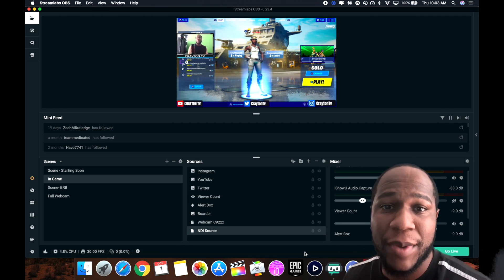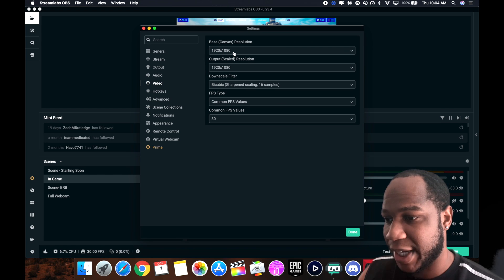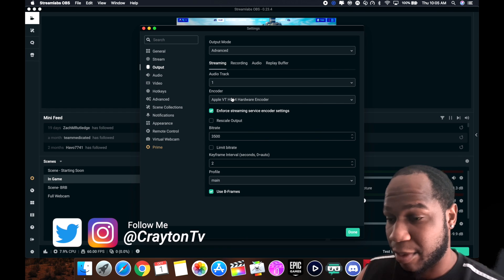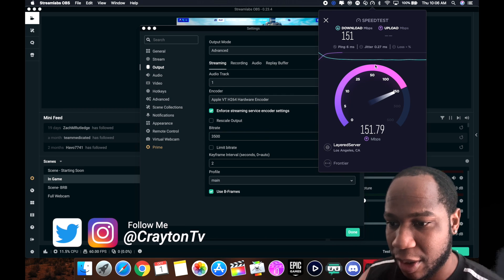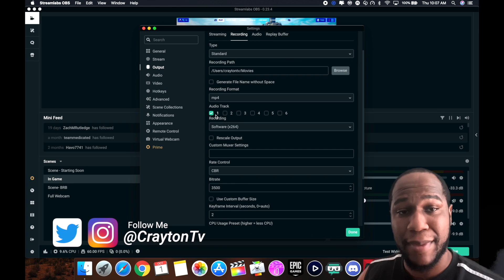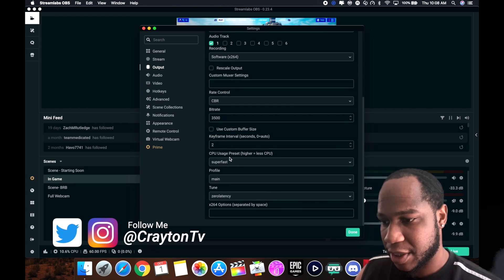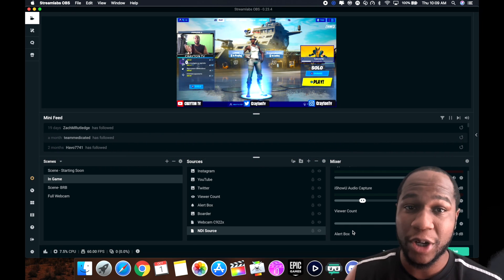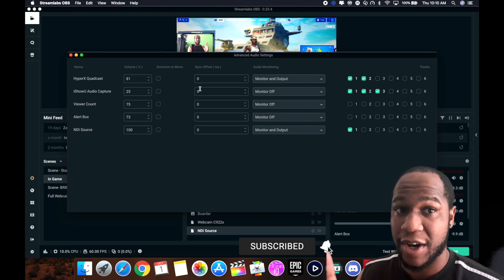Streamlabs OBS Tutorial on Mac ( NEW 2020 ) BEST RECORD SETTINGS | CRAYTON TV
Video Link to @MidnightMan video also gives a good explanation

In today’s video:
I will show you how to setup the best settings for streamlabs obs on mac
and how to setup recording settings.